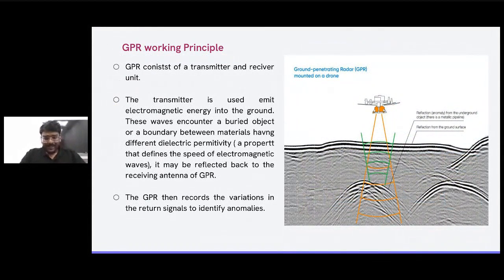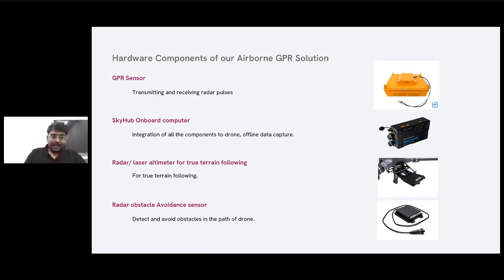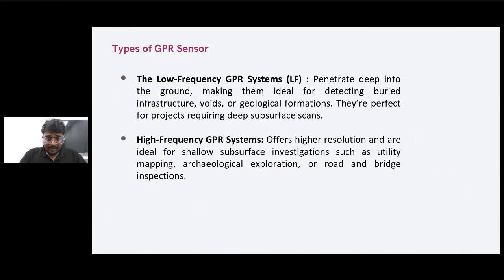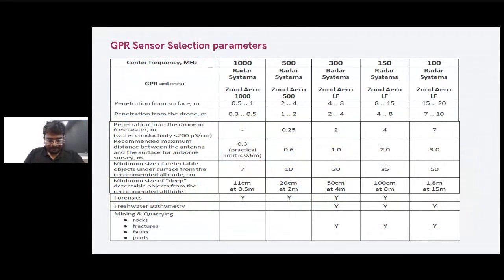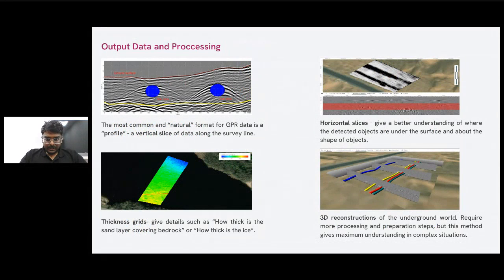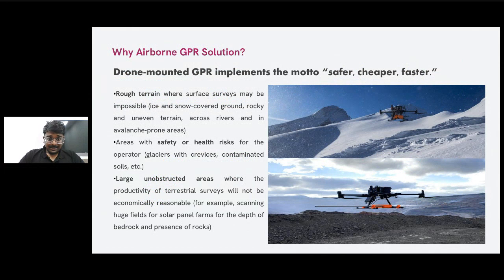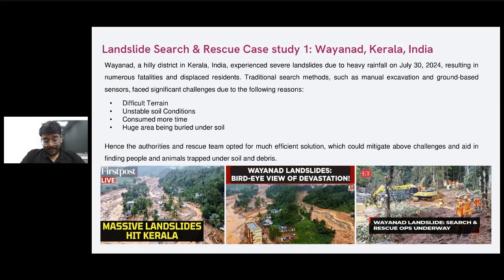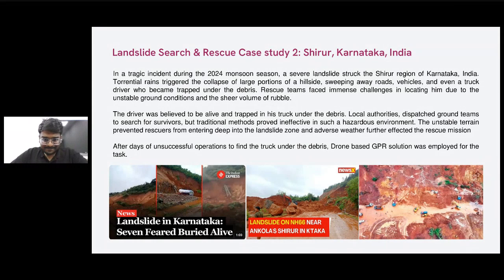Transforming Search & Rescue with Drone-Based GPR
Check out the recording of our webinar on “Transforming Search & Rescue with Drone-Based GPR in Landslide Zones.” Discover how drones are saving lives in challenging terrains! 🌍🔍